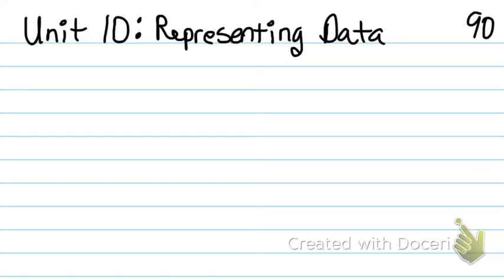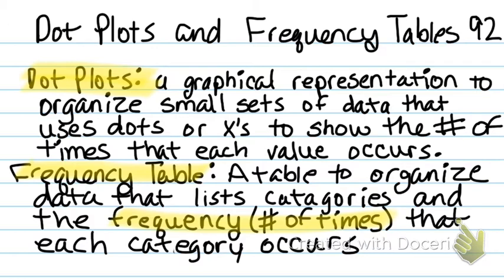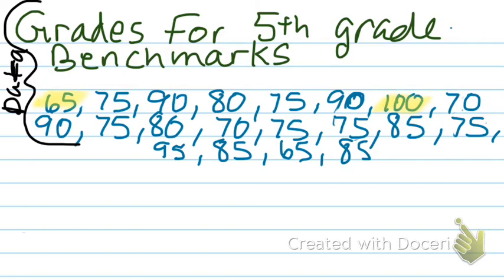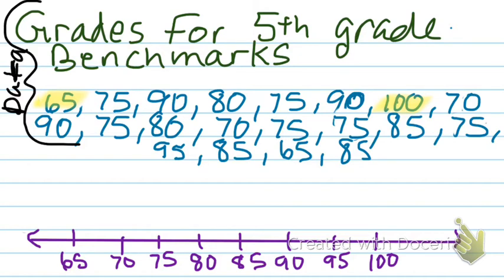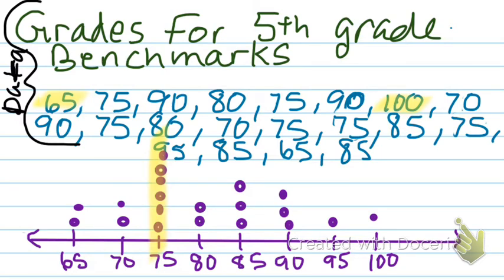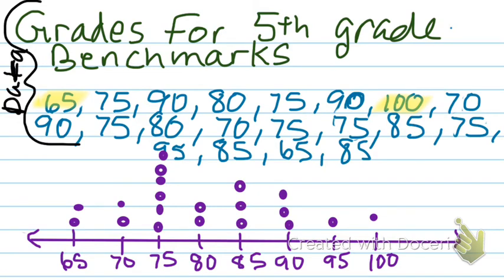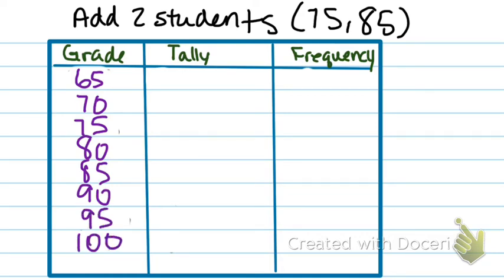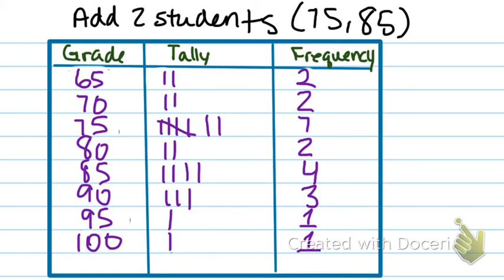Dot Plots & Frequency Tables